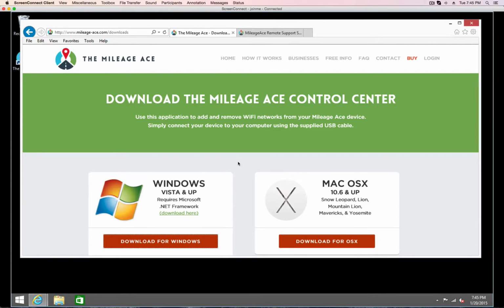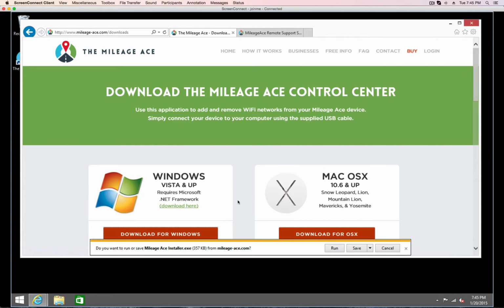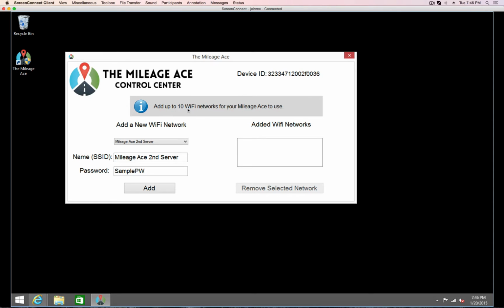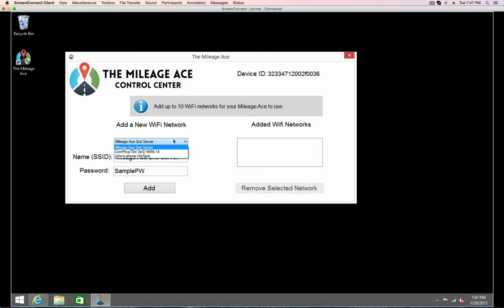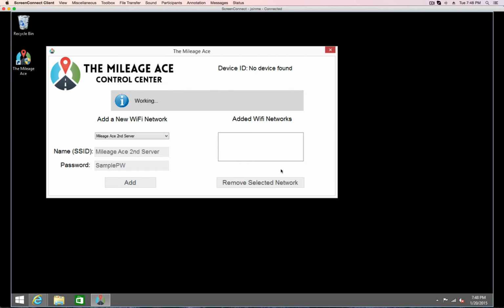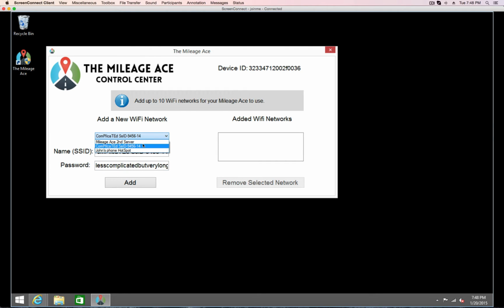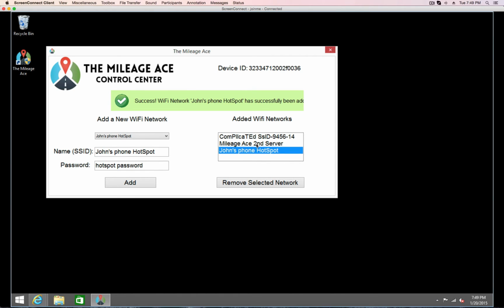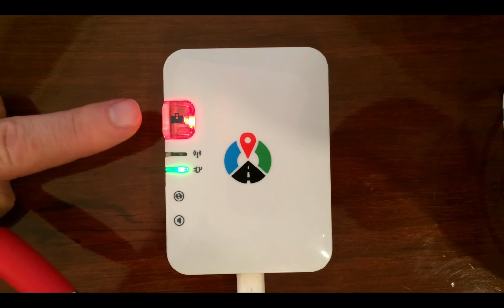How To Add WiFi Networks to your mileage tracker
Learn how to add WiFi networks to your Mileage Ace device using the Mileage Ace Control Center.  This tutorial also covers what the lights mean on the Mileage Ace device and how to determine whether the device is uploading trips.